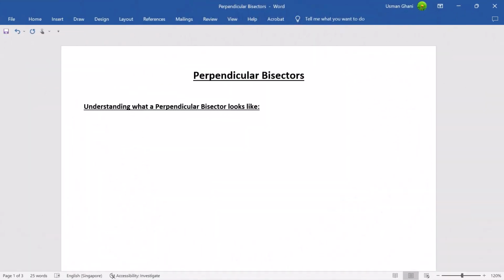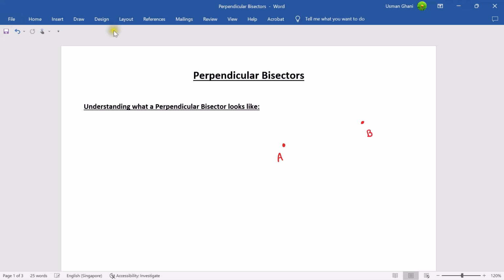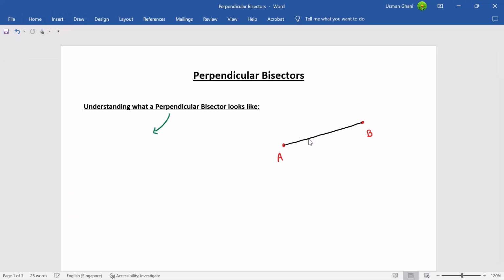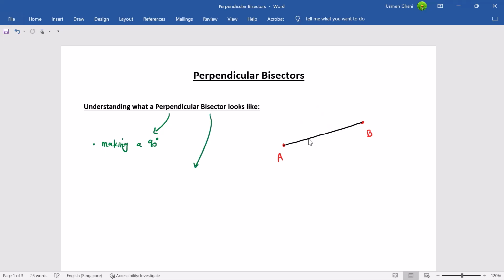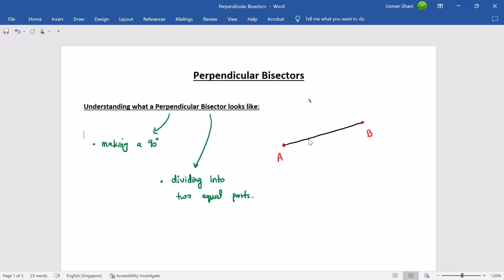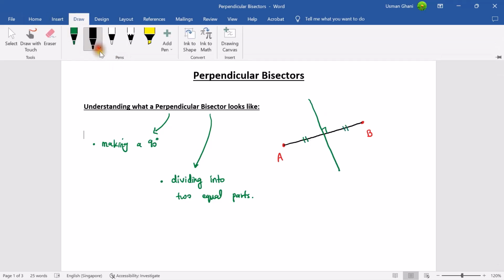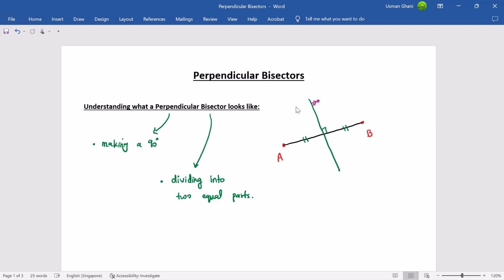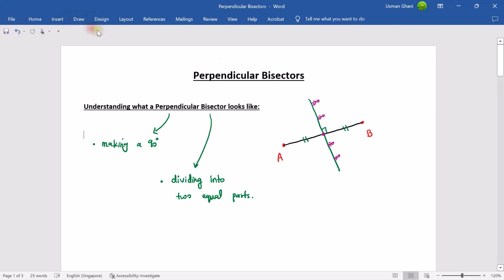Perpendicular Bisector Explained | IBDP Math AI | Voronoi Diagrams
This video provides a detailed explanation to the term Perpendicular Bisector , from the literal definition to the visual representation. This video is relavant to all mathematical systems, whether it be the IBDP or Cambridge O/A Levels. This concept is important as it leads up to the topic of Voronoi Diagrams, which is a vital topic in the IBDP Mathematics A&I course.